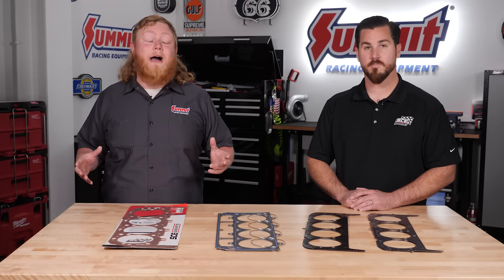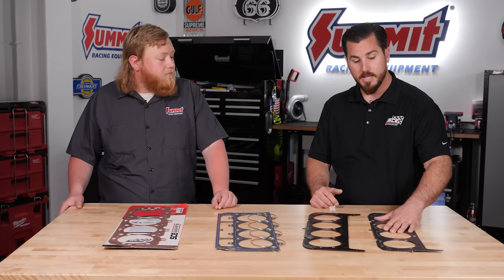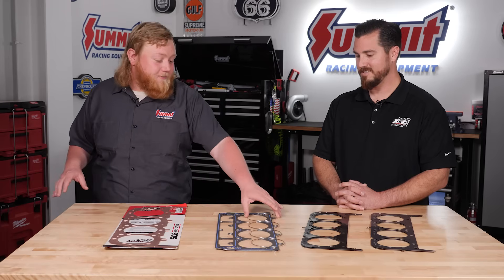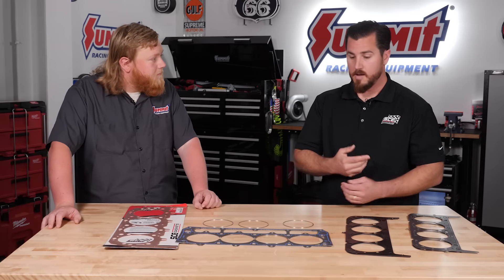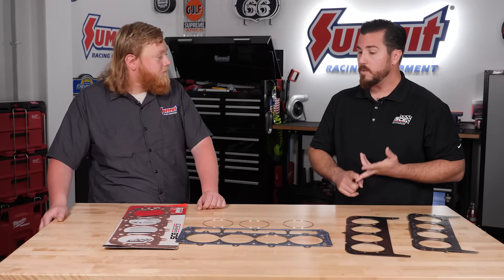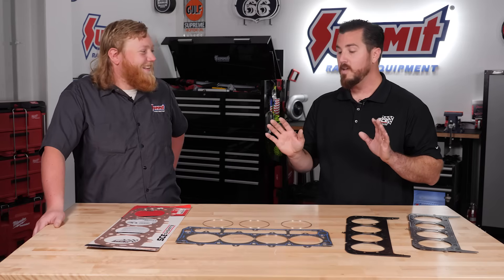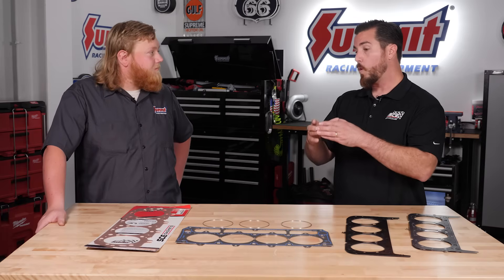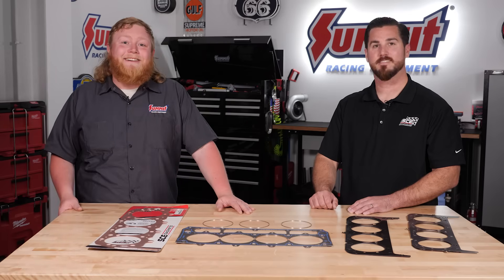Summit Racing Show & Tell: SCE Gaskets Cylinder Head Gasket Design, Construction & Applications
We were lucky enough to have the folks from SCE Gaskets in the studio recently, and they gave us a ton of handy info on SCE’s gasket design and construction techniques—with specific regard to its copper and MLS cylinder head gaskets.

Based in Mt. Pleasant, Tennessee, SCE Gaskets offers a broad lineup of other gaskets and seals too, including exhaust manifold and header gaskets, rear main seals, valve cover gaskets, oil pan gaskets, oil pump O-rings, and more. And given SCE’s high-performance heritage, you’ll find gaskets for everything from daily drivers to mega-horsepower race engines—import or domestic. Whether you’ve got a small or big block Chevy, Ford Windsor or Coyote, Mopar Hemi, GM LS, or beyond, there’s a good chance SCE Gaskets makes a gasket and seal set for your particular engine.